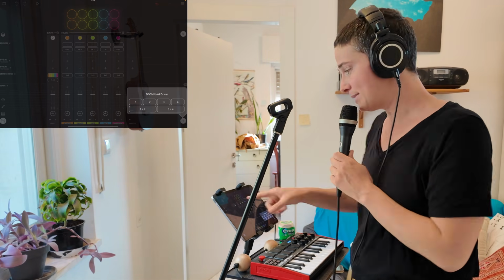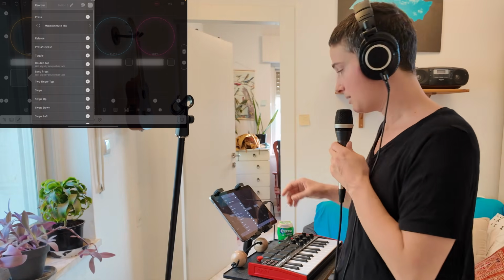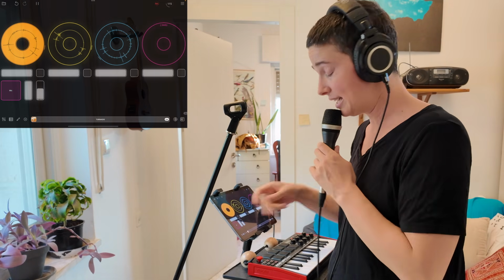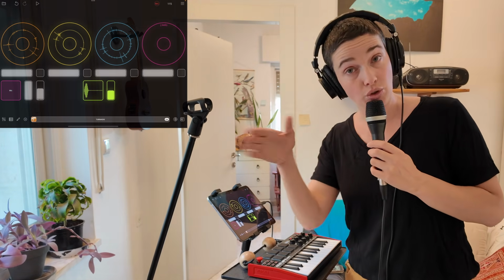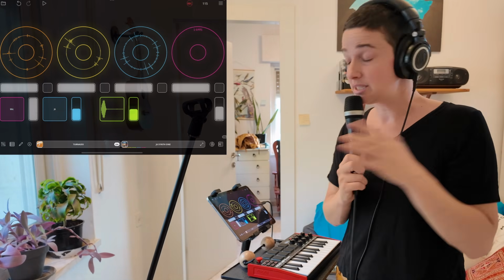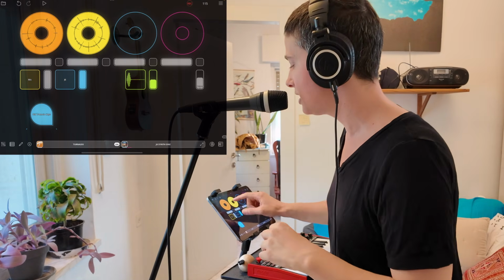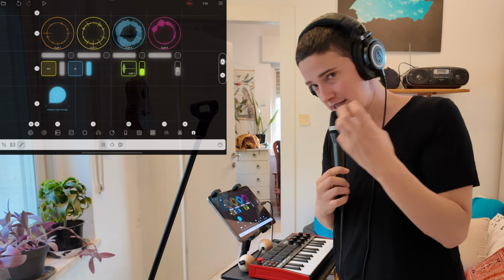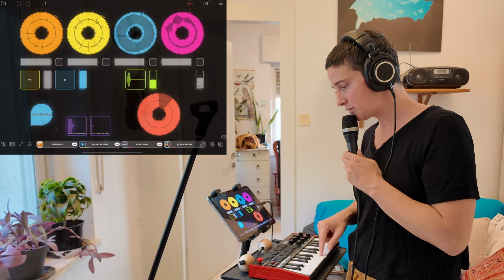Loopy Pro Tutorial: An Improvised Walk-Through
Time Stamps:
00:00 Introduction
00:28 Mixer and inputs and audio sources
01:40 Project Tempo
02:09 Metronome
02:37 Loops, Widgets and Sliders (adding, deleting, copy-pasting)
07:27 Loop Length
08:23 Placing effects in the mixer
09:31 Live looping (#1)
09:51 Metronome Volume
10:18 Live Looping (#2)
10:58 Clip Playback Settings (Playback Quantization)
12:43 One Shots and hold to play
14:00 MIDI Mapping (Control Profile)
16:00 Pitch Slider
18:06 MIDI mapping the pitch slider (using MIDI Learn)
19:44 Using an Auv3 Instrument with a MIDI keyboard (MIDI source in mixer)
21:10 Input widget and gain control on the main page
23:24 Accessing instrument presets on the main page (Stepped Dial and Button Grid)
27:16 Color destinations
29:16 Live Looping (#3)
29:45 Balance (Panning)
30:07 Adding BLEASS reverb
31:24 Live Looping (#4)
31:40 Problem Solving
32:32 Live Looping (#5) and using panning and Blackhole reverb
34:39 Drum Pads (importing samples into one shots, MIDI mapping)
38:10 Setting MIDI channels (to avoid auv3 instrument playing along with the drum pads)
39:41 Setting color destinations in order to record them in to a loop
40:43 Live Looping (#6)
41:39 Thank you!